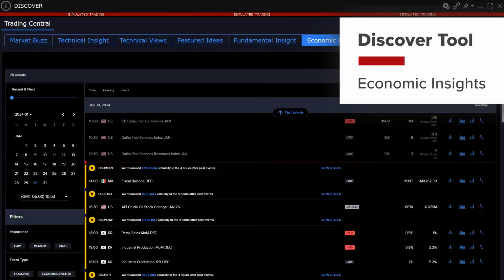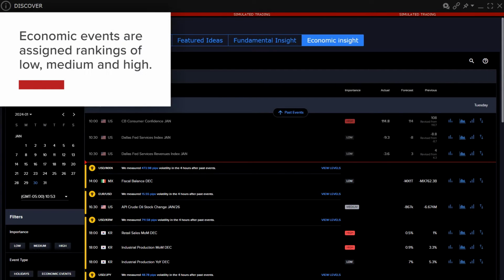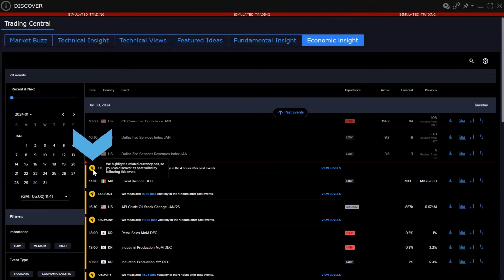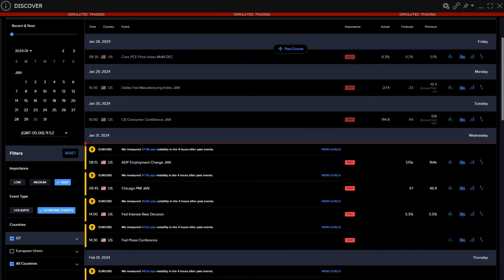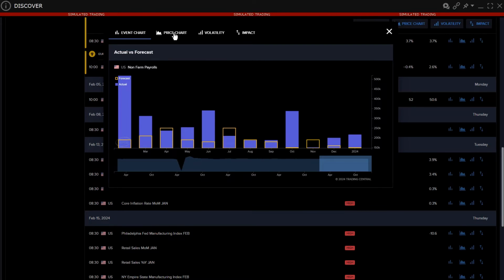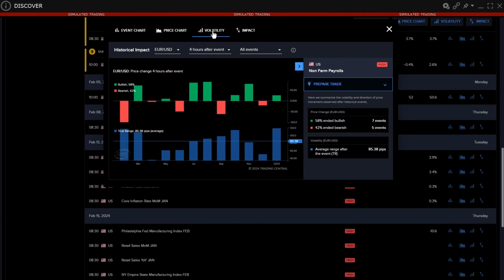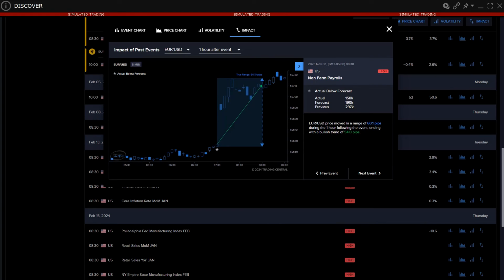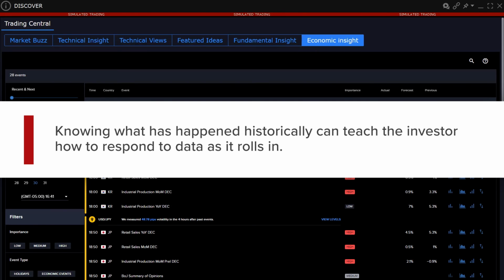Discover Tool - Trading Central Economic Insights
The IBKR Discover Tools’s Economic Insights tab allows the user to gauge the impact on currencies from economic calendar events. Easily filter events by countries, importance, and event type as well as see the effect on multiple currencies by toggling.